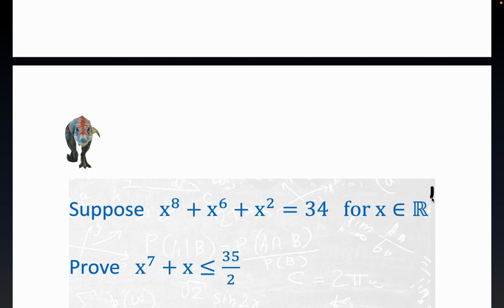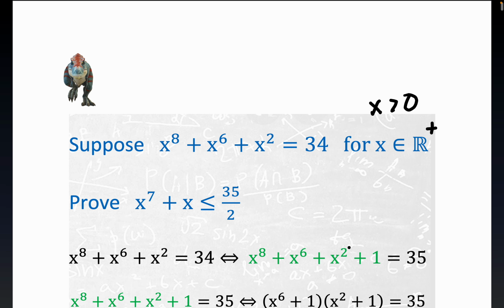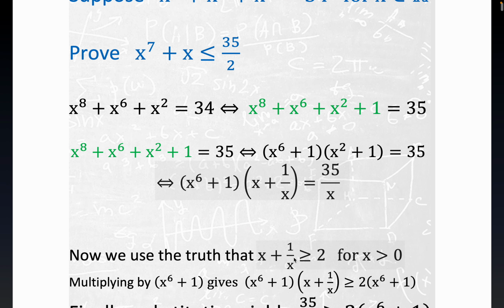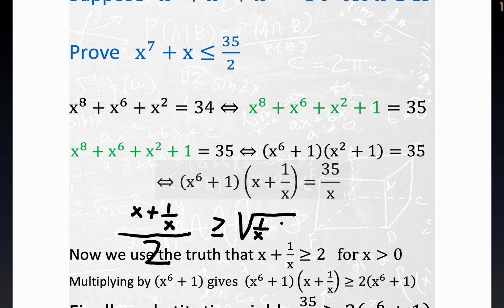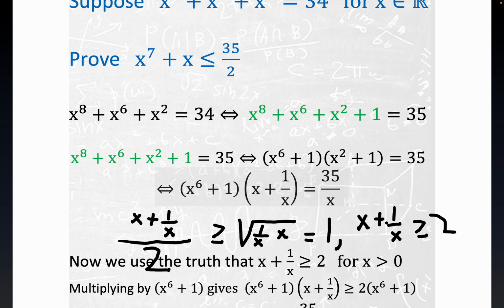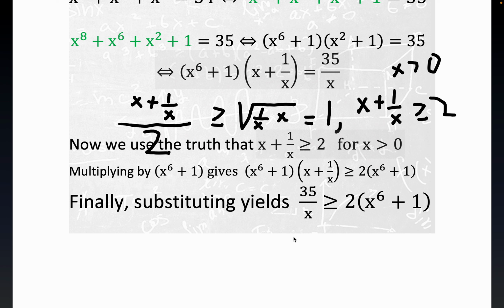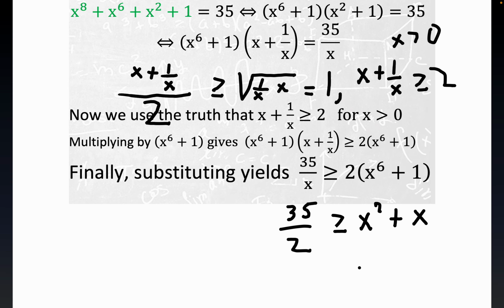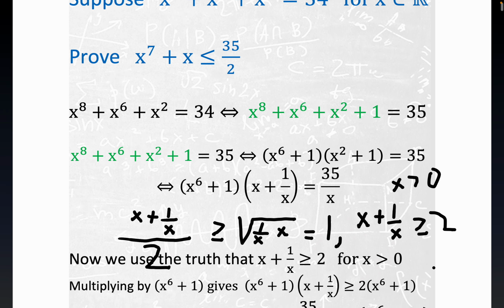Suppose x^8 + x^6 +x^2 = 34 for some x∈R. Prove x^7 + x ≤ 35/2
Unexpected role played by the Arithmetic Mean Geometric Mean Inequality. Also, a "hidden" factorization yielding the product of two binomials was super useful along with algebraic manipulations. Irvine, California University and affable Math Professor Doctor Peyam created instructive proof video of the AM-GM Inequality. Ryan is one of the few teachers who can balance his YouTube stardom with his brick and mortar classroom duties. Students love the guy! The two variable proof of the AM-GM inequality is quite easy to discover via (a+b)^2 greater than or equal to zero.  Turtle math places emphasis on the number line closeness of a pair of real number which maximizes their product! Given Octic equation cannot be solved unless one uses numerical methods. Rational Root Theorem does not yield integer or rational solutions. Sarvagya at Stack Exchange asked intriguing question about whether one could find the zeroes of an octic polynomial  by some possible special conditions on the coefficients?